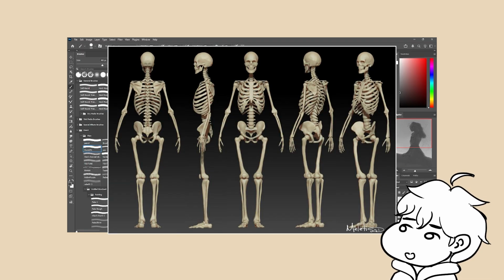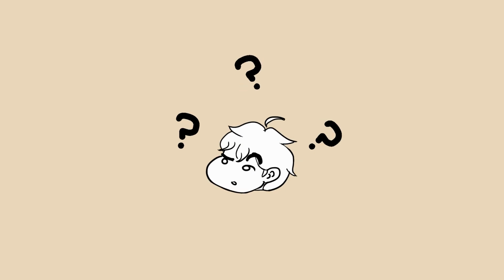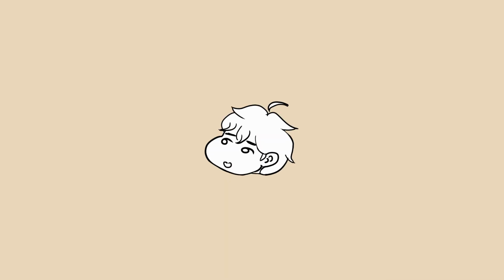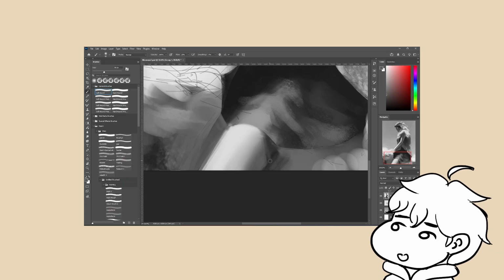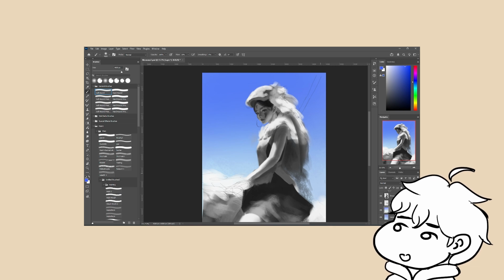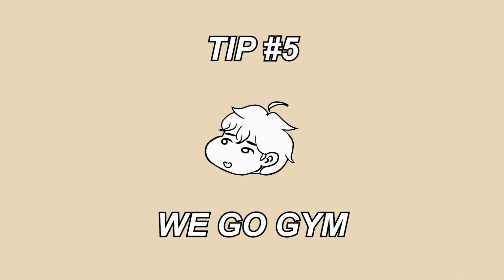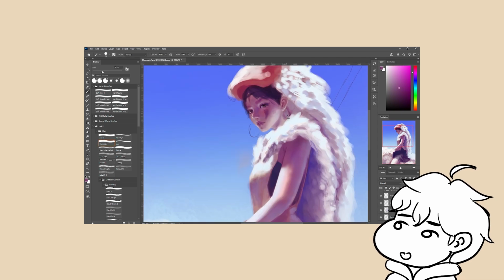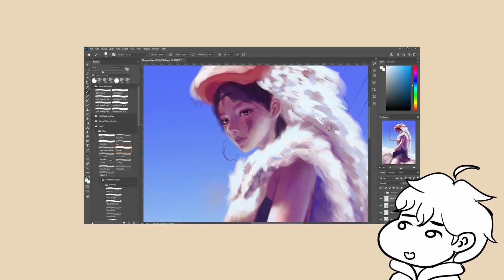Freaky art tips to improve your anatomy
I am NOT responsible for your actions.

0:00 Intro
0:30 What body parts to focus on
2:58 Ethical Tip 1 (use references)
3:23 Ethical Tip 2 (observe ur reference WELL)
4:29 Ethical Tip 3 (muscle study)
5:20 Ethical Tip 4 (Gesture drawings)
6:22 Unethical-ish Tip 1
7:33 Unethical Tip 2
8:52 Unethical Tip 3